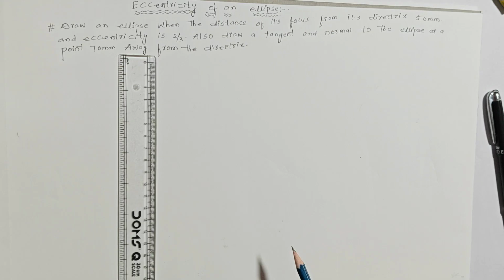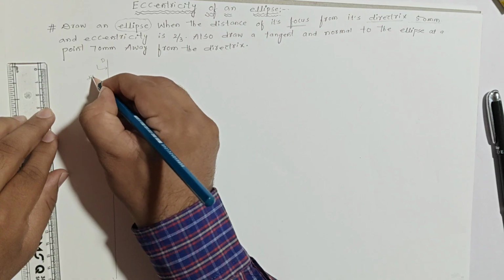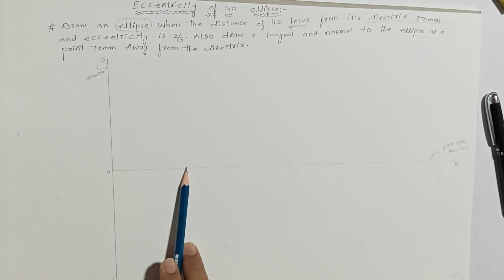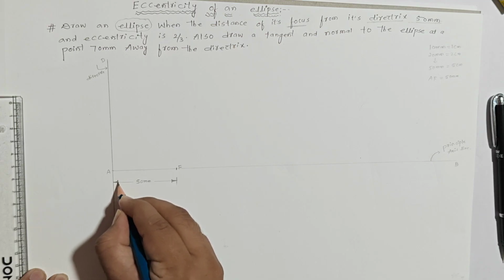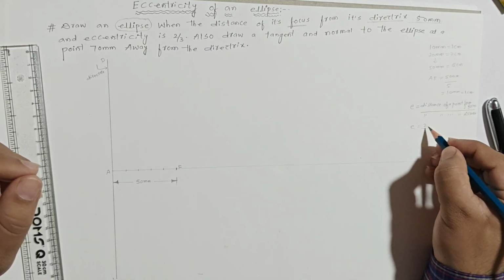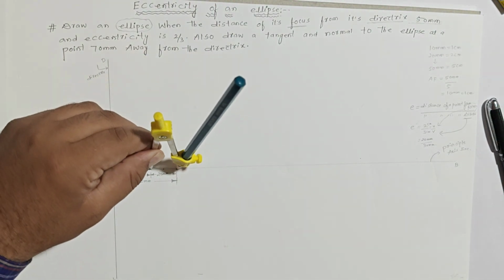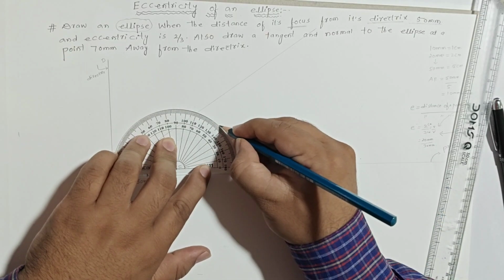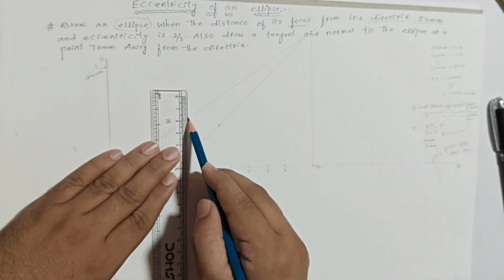Eccentricity of an ellipse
In this video, the concept of Eccentricity of an Ellipse is explained clearly with step-by-step construction methods used in Engineering Drawing. Learn how the ellipse is formed, the importance of eccentricity, focus-directrix method, and its applications in engineering graphics and technical drawing.

This lecture is useful for:

Engineering Drawing Students
Diploma & B.Tech Students
Osmania University Students
Beginners in Engineering Graphics

Topics Covered:
✔ Definition of Ellipse
✔ Eccentricity of Ellipse
✔ Focus and Directrix
✔ Construction Procedure
✔ Conic Sections Basics
✔ Engineering Graphics Concepts
✔ Step-by-Step Drawing Explanation

Watch the complete video to understand the fundamentals of ellipse construction in a simple and easy method.